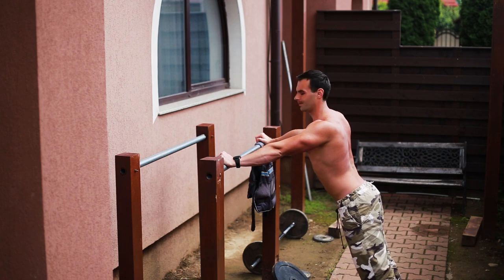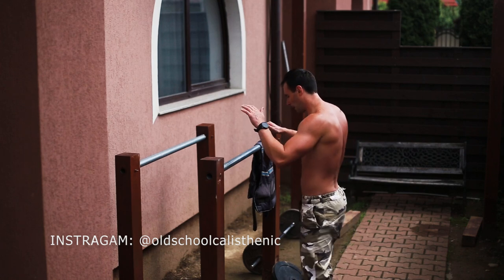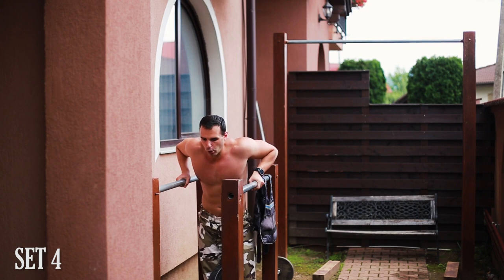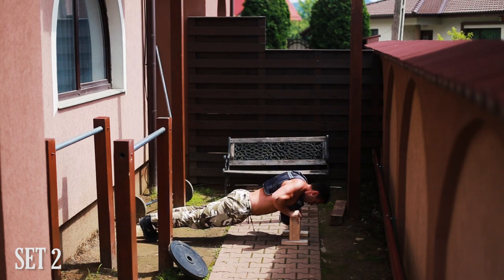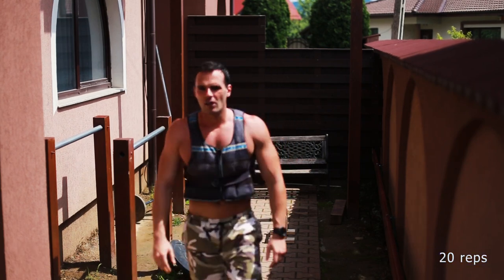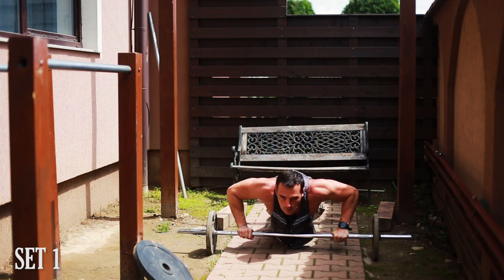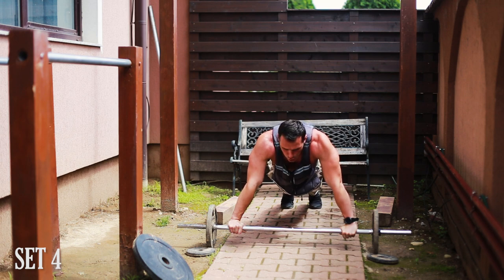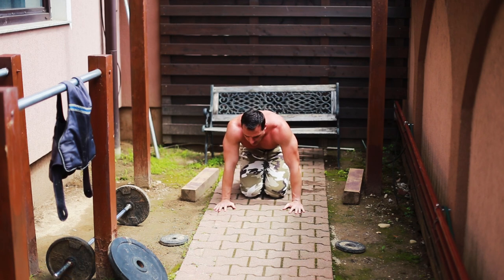Weighted Calisthenics Workout and Bodyweight Training: Dips and Pushups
In this video, I present and do a full weighted calisthenics workout routine, plus bodyweight exercises for the upper body consisting of dips on parallel bars and pushup variations.

To increase the intensity and difficulty of the dips and pushups, I utilized some heavy plates but also a weighted vest. Together, they add all the extra resistance needed in weighted calisthenics, to stimulate enough the muscles and nervous system to force them to grow in strength and size.

For weighted dips, which was the first exercise on the list, I used plates that equals slightly over 40 kilograms, meaning 88lbs. I did 4 sets of a maximum amount of repetitions per each set, and I managed to complete 33 reps in total, all heavyweight. The pause was rather large, of around 2-3 minutes between sets.

You have to shock the muscle and nervous system when you do weighted calisthenics and volume matters again. So, accrue as many total reps as possible, but execute in a full range of motion, in complete control, and with good shape and form. Never cheat on the form when you do weighted dips because you can get injured very easily. Also, utilize a weight or intensity that you can hold and do with a perfect execution for more than 5 reps per set. If you provide a sufficiently high stimulus for the muscles, they will grow stronger and bigger. Exactly as in purely bodyweight training, but there you need exercise variations and definitely a high amount of volume.

The second exercise is Inclined-Narrow Pushups, so you need a box or something stable and higher off the ground, not by too much. For these pushups, I used my 10 kilograms weighted vest but if you have one of difference intensity, that works too.

Also, you can utilize elastic resistance bands as well in replace of a weighted vest. It all depends on how you want to adjust and modify these pushup variations. Still, you need to do weighted pushups which adds more pressure on the muscles, more powerful muscle contractions, and an increased time under tension which is great for hypertrophy stimulus.

Then I moved to my third exercise, regular weighted pushups, with the same 10 kilograms weighted vest. Another 4 sets of maximum reps.

The last one was Clapping Pushups, something more explosive that shortens the time under tension but generates a lot of force due to the power applied. It’s a fantastic exercise to train dynamic strength or explosiveness. Do 4 sets!

Lastly, as a BONUS, I did 100 Bench Dips. Do these dips in any way you prefer, just rest briefly. This last exercise will only add more reps in total and I integrated it because I wanted to entirely burn out and fatigue the muscles.

I always like combining weighted calisthenics and high-volume bodyweight training in the same workout routine. It provides great benefits over your power, strength, and muscle quality!

The muscles these weighted calisthenics workout hits are the chest, shoulders, and triceps. I highly recommend it, you will be very sore the next days.